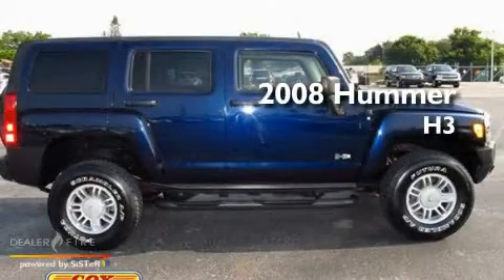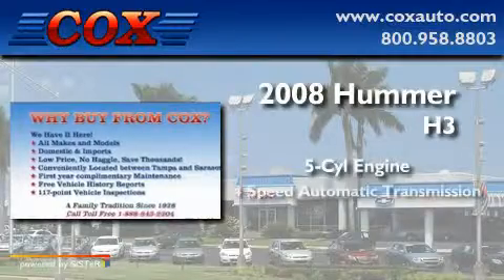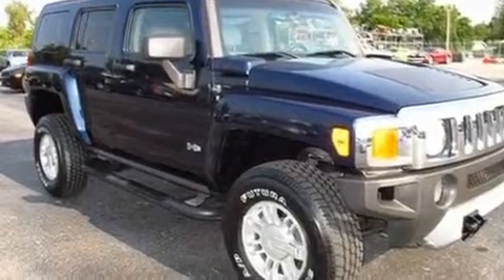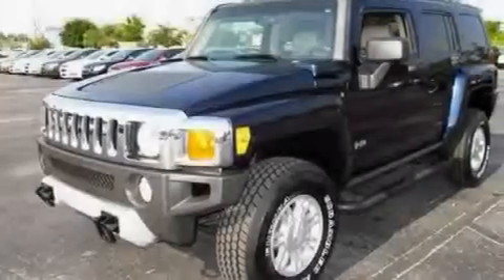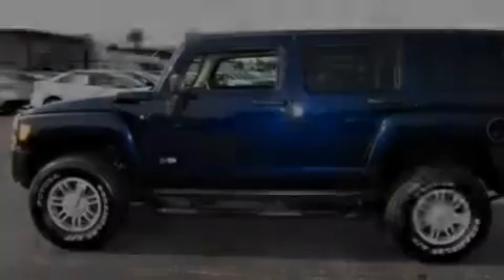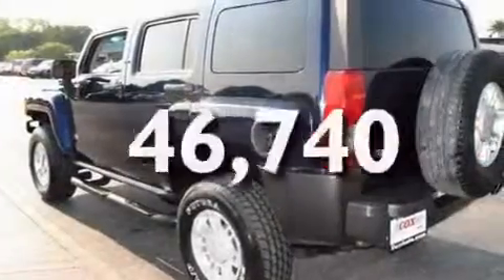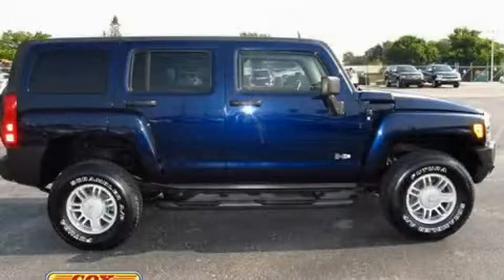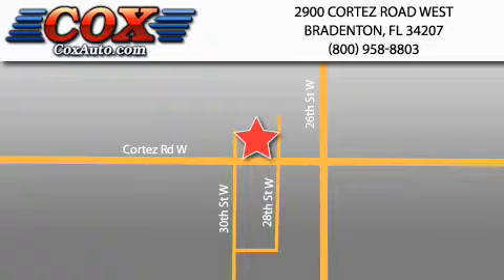2008 HUMMER H3 Bradenton FL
Year : 2008

 Make : HUMMER

 Model : H3

 Engine : gas 5 3.7l/223

 Trans . : automatic

 Exterior : blue

 Miles : 46,740

 Interior : tan

 Cox Automotive

 2900 Cortez Road West

 Used 2008 HUMMER H3 Bradenton FL